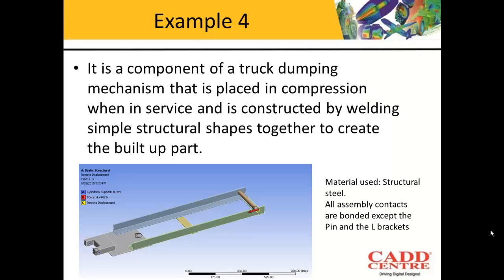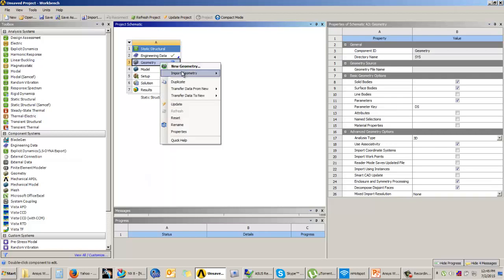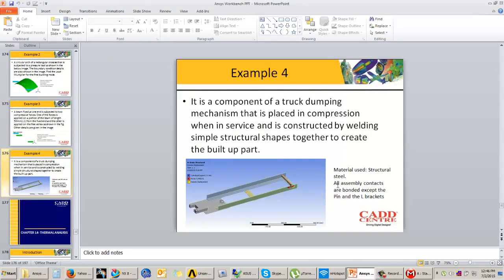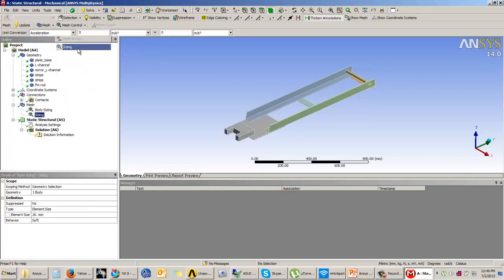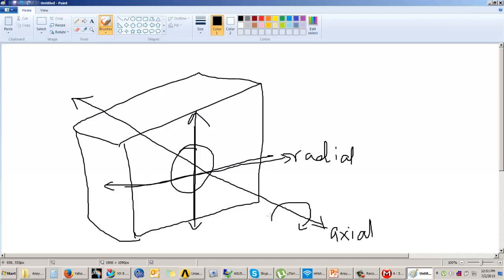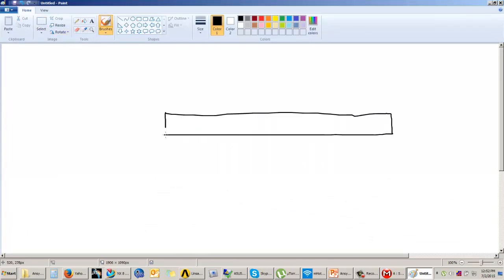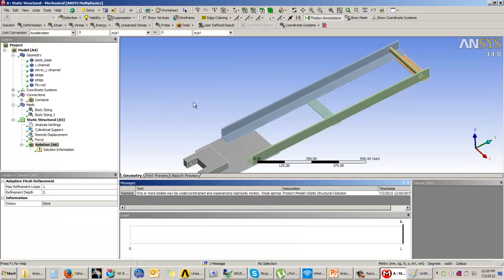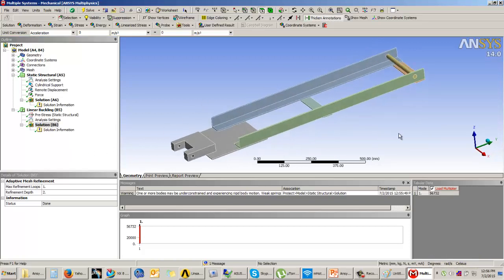41 A truck dumping mechanism that is placed in compression and constructed by welding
It is a component of a truck dumping mechanism that is placed in compression when in service and is constructed by welding simple structural shapes together to create the built up part.
Material used: Structural steel.
All assembly contacts are bonded except the Pin and the L brackets